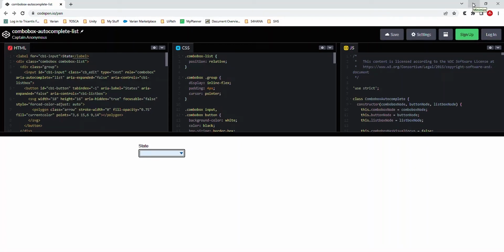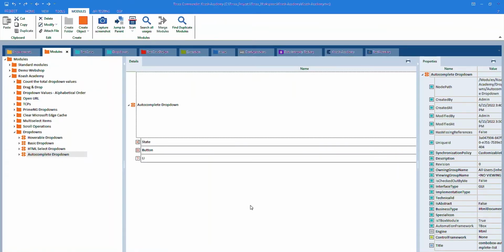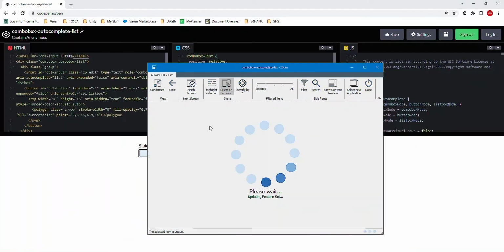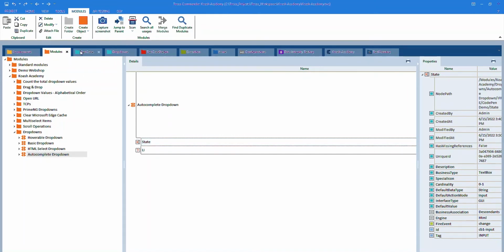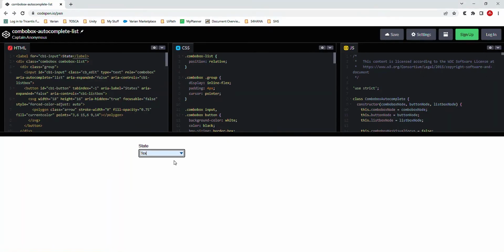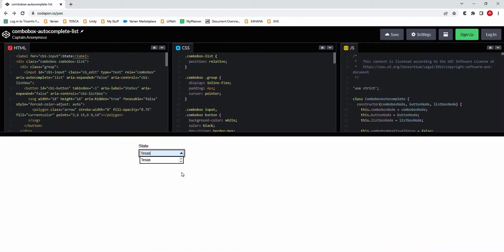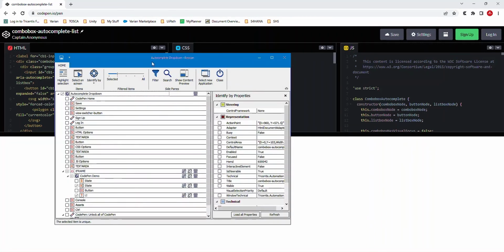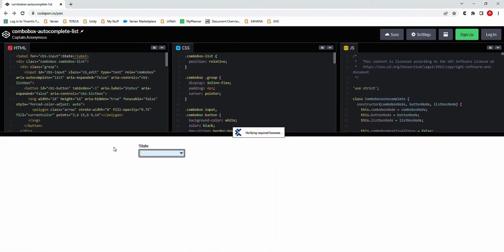Work with Autocomplete Dropdowns with Inline Edit using Tricentis Tosca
In this video, you will see how to work with an important type of widely used dropdown i.e. Auto-complete Dropdowns with Inline Edit.